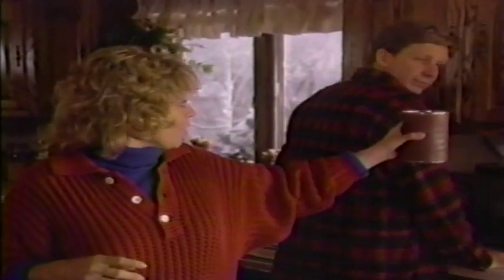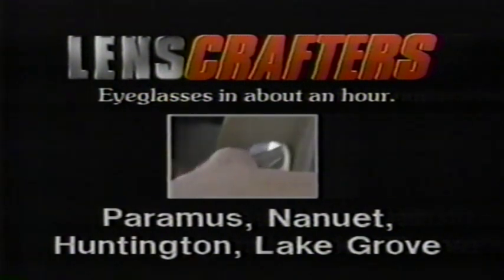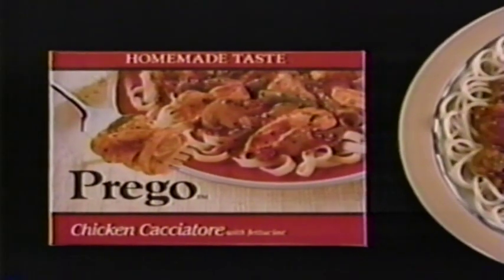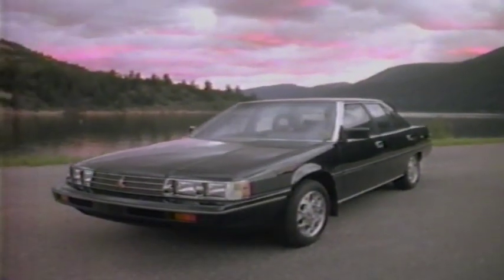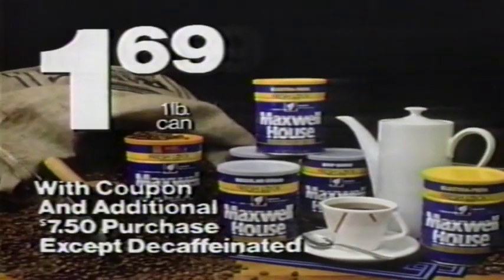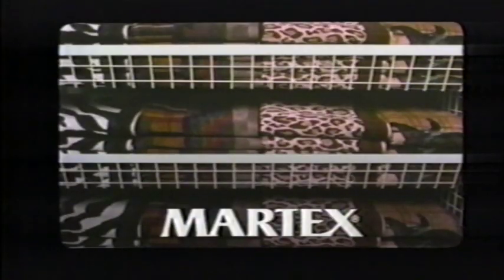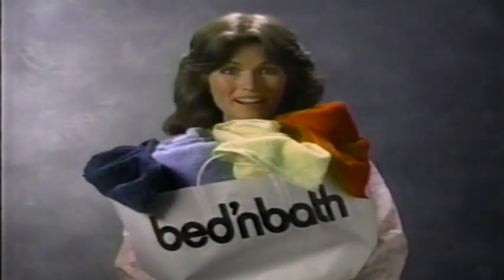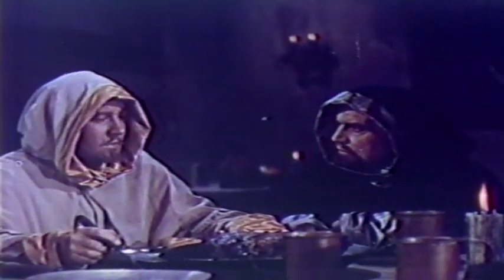November 1986 - WNYW Fox 5 Commercial Break for "Robin Hood" [5]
Commercial Break for a November 1986 broadcast of "Robin Hood" on WNYW Fox 5 New York's Movie Greats series. Btw, it's fascinating to see how older movies used to look on TV, pre-restoration.
1. "Robin Hood"/Movie Greats bumper
2. Halls (They fooled me, thought this was a coffee comparison ad)
3. Lens Crafters (But they won't repair prescription sun glasses)
4. Prego Frozen Italian Entrees (Lol, great twist!)
5. Mitsubishi (If soap operas did car commercials)
6. Walbaum's (Save up to $5 on Thanksgiving turkey!)
7. Bed 'n Bath (A subsidiary of Bed Bath & Beyond, according to Bloomberg)
8. "Robin Hood"/Movie Greats bumper